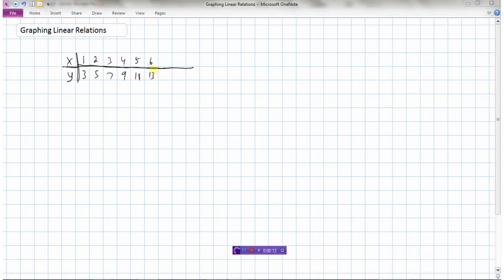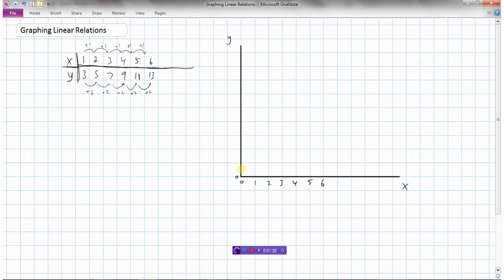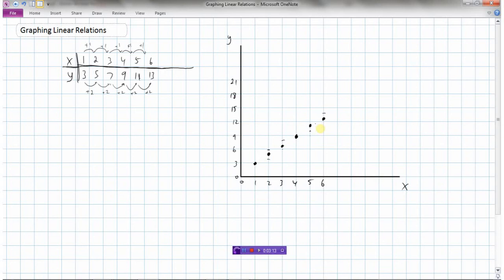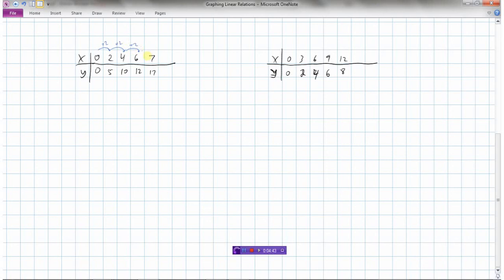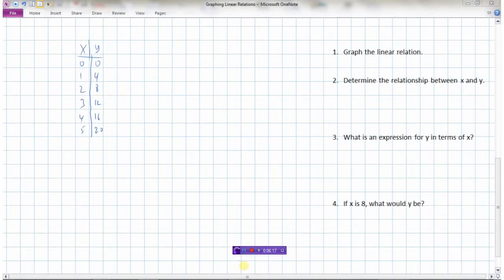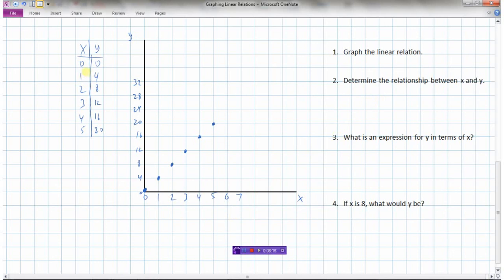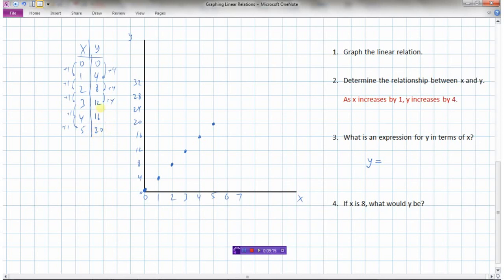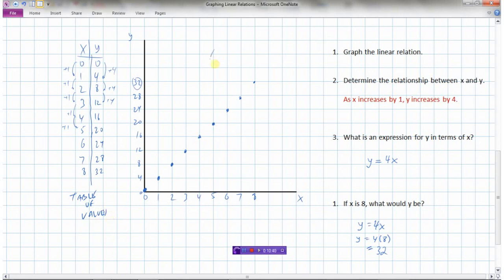Creating Graphs from a Table of Values